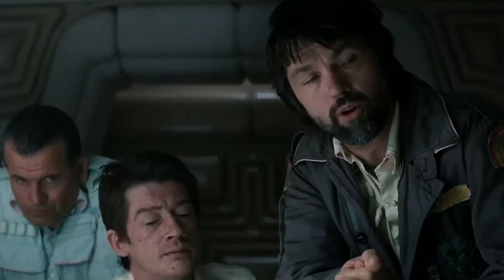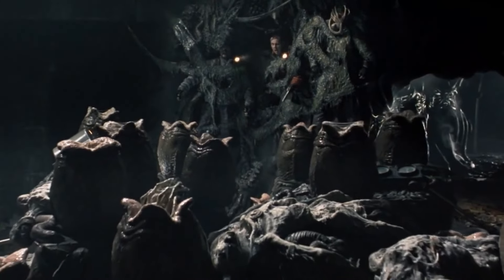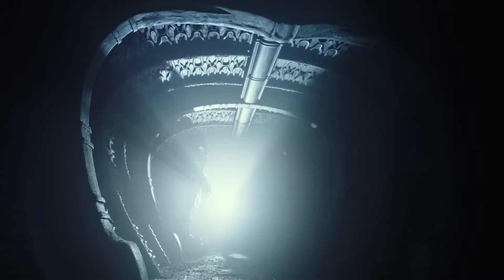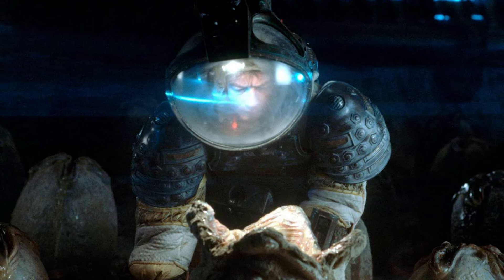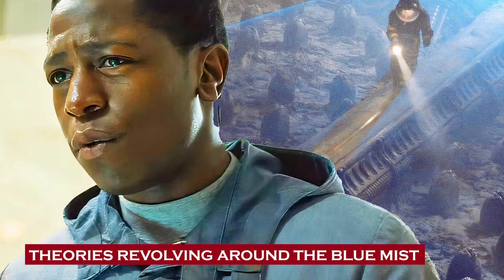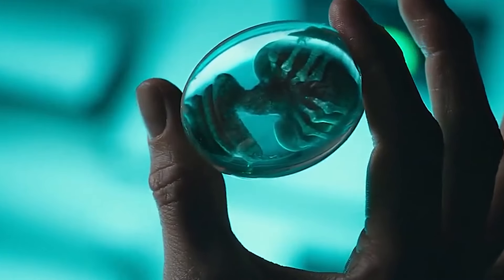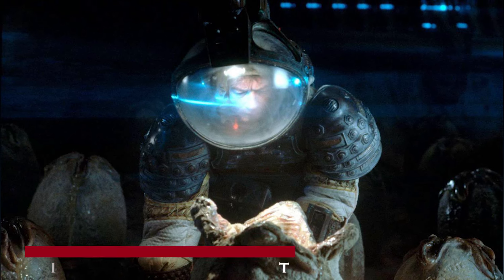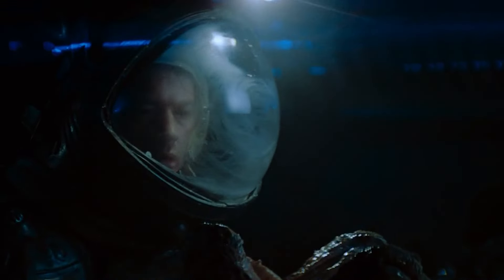Blue Mist Explored - What Is The Mysterious Laser Like Blue Mist Around Xenomorph Hives?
Who has seen Ridley Scott’s 1979 masterpiece, Alien? Given the movie's success, we assume most of you have. Now, how many of you have seen Fede Álvarez’s recently released Alien: Romulus? Based on its commercial success we’re guessing many of you have seen that too. To those of you wondering what’s with all the questions, hold on; we are coming to our point.
Remember when Kane, in Alien, went to check the derelict alien spacecraft, and discovered this huge chamber filled with numerous leathery eggs. Fans of the film will certainly recall Kane describing how the eggs are placed beneath this mysterious layer of mist that reacts when broken. This, of course, is seconds before Kane clumsily slips off a walkway, and the inevitable happens when he inspects one of the eggs. While the mist’s purpose has never been fully explained, it seems that 45 years later, with the release of Alien: Romulus, we might finally be getting some answers as the mist reappears in the new film.